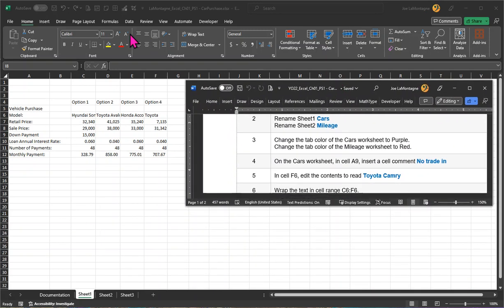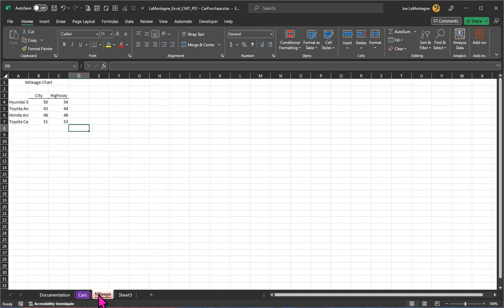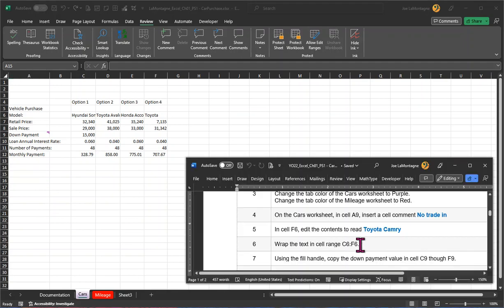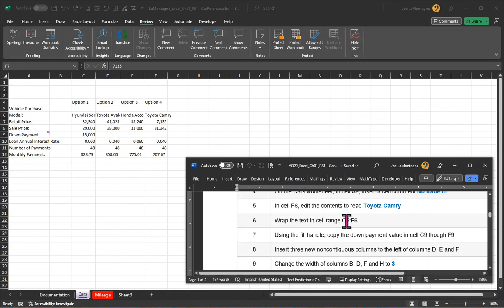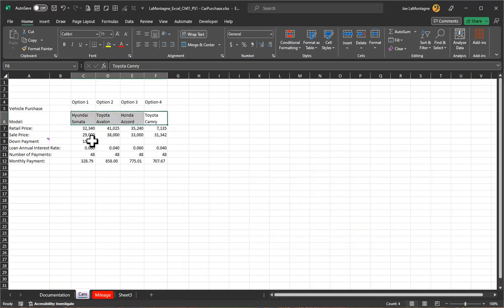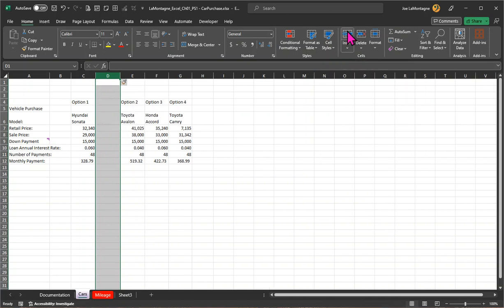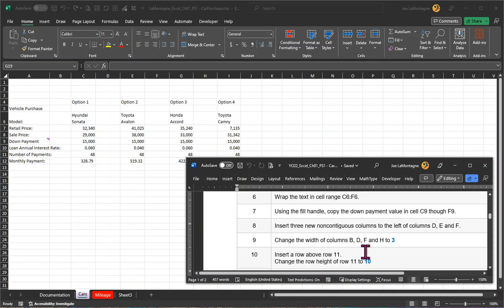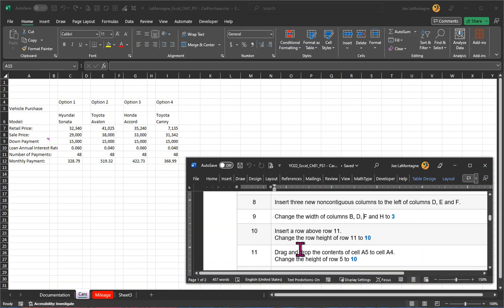Ch-01-Practice-Part 1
Part 1 of the Ch 1 Practice